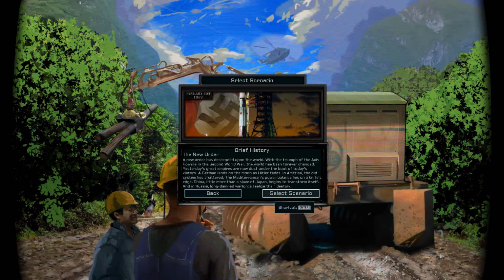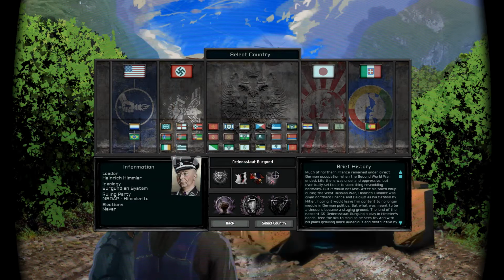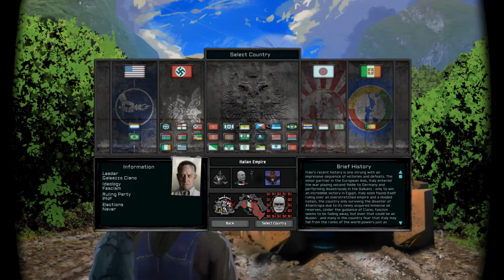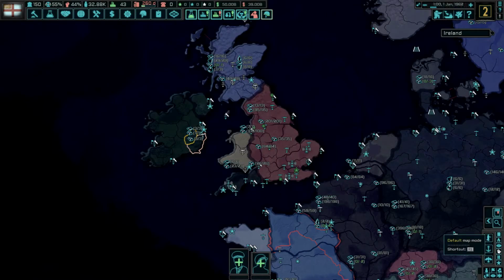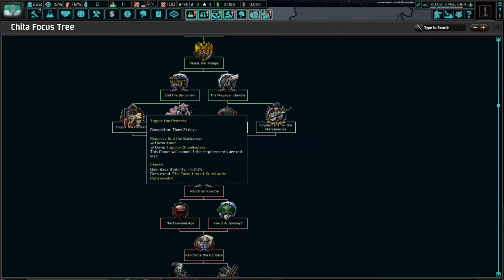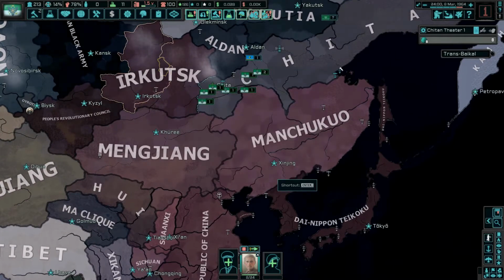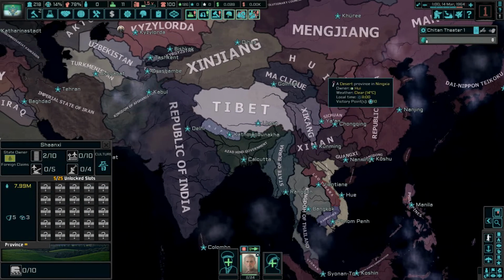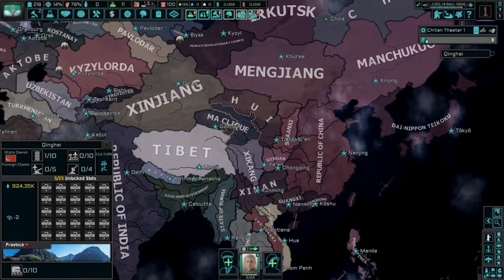Hearts of Iron IV Mod: The New Order - Last Days of Europe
A special thanks to TexasSpirit for telling me about this incredible mod. This is a masterpiece, bar none.  WW2 is over, Germany has won and the world is a dystopian nightmare with only a few beacons of Liberty. Will you fight over scraps with the wolves? Or attempt the impossible, and try to put a stop to the madness?